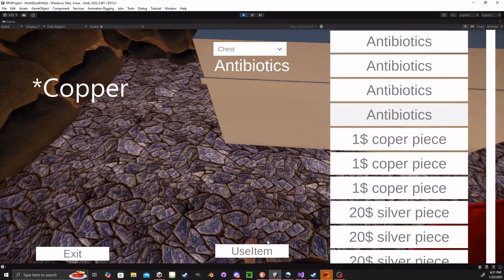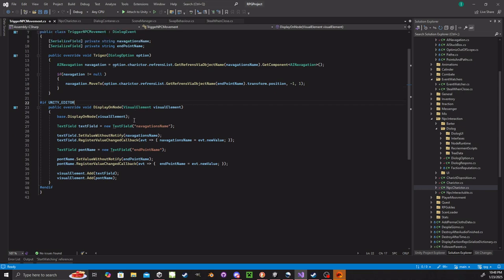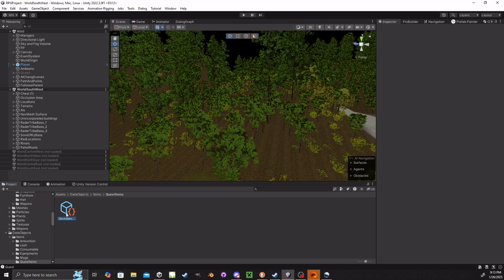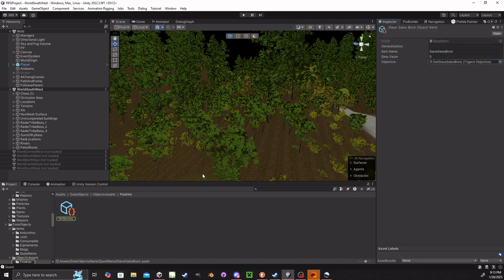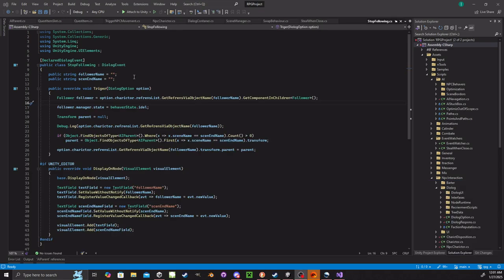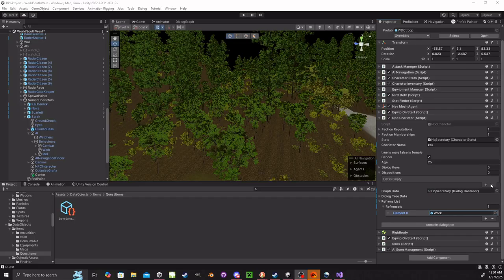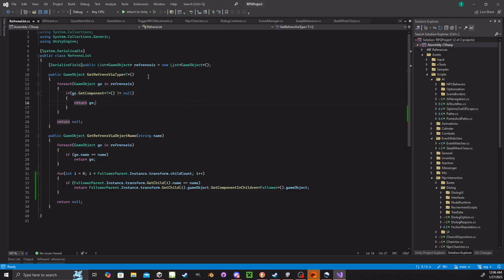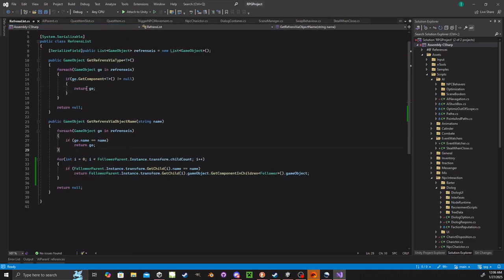unity Devlog_4 creating a first person 3D RPG with shooter combat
an update on the first-person 3D RPG I've been developing in Unity, fixing errors with the dialog system, adding new quests, and more.